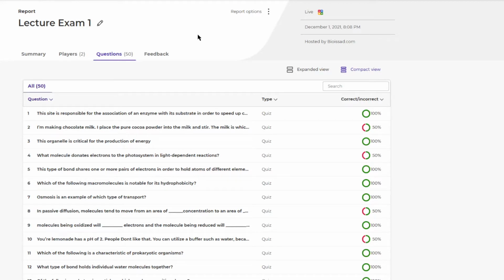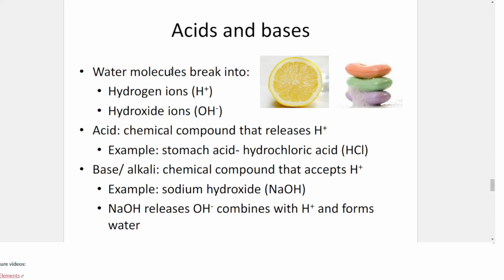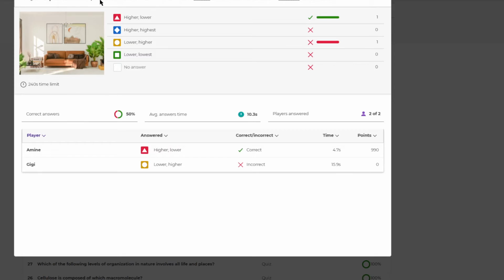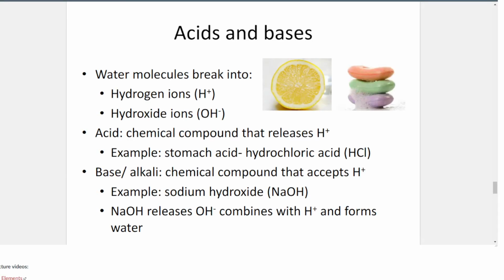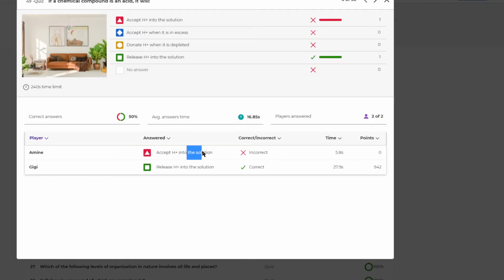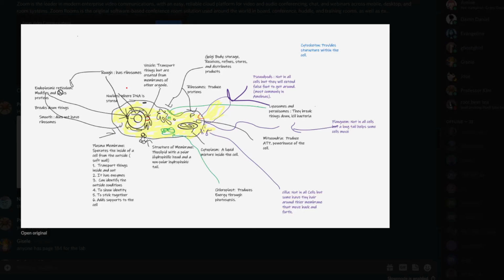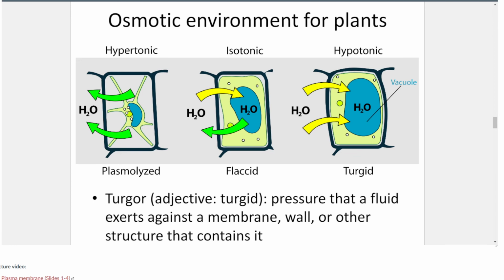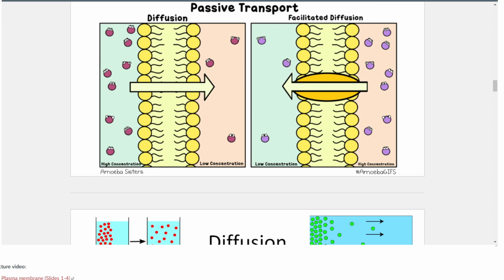Review, Review, Review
We review answer the questions that me and someone else got wrong. This could be useful for everyone else too. As more people do it I will go over more questions.